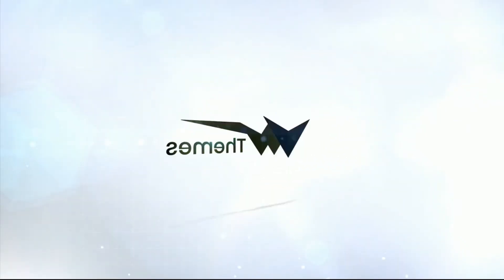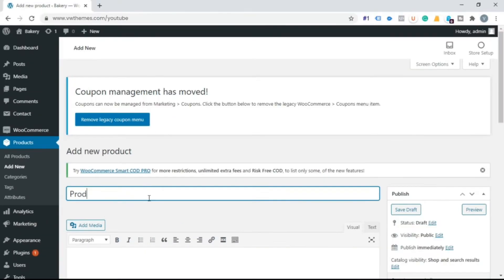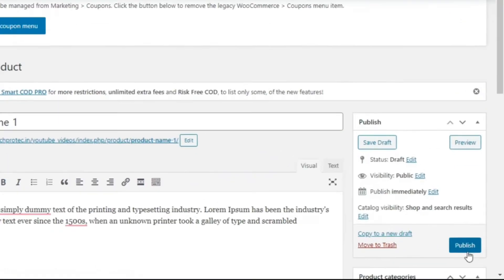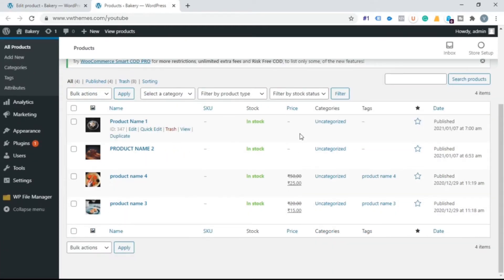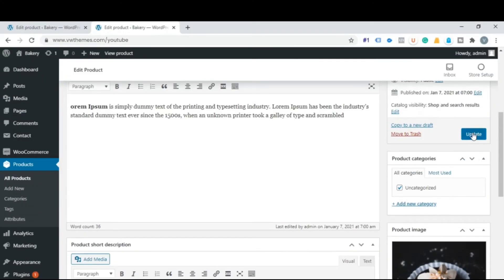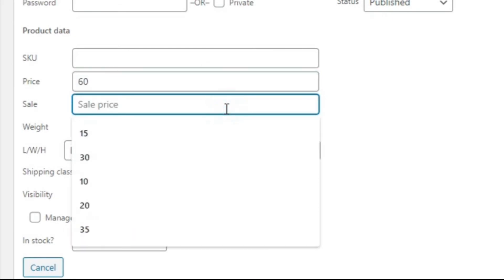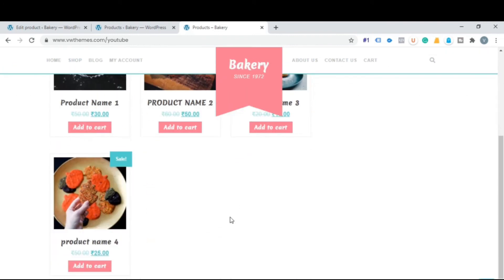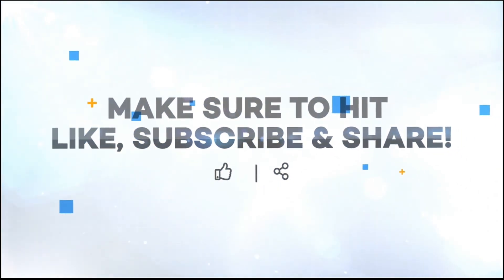How To Add Product In WordPress Using Woo Commerce | E-Commerce-Tutorial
Learn How to Add Product to Ecommerce WordPress Website

Step1 – Go To Product Section
Step2- Click On Add New Product
Step 3- Select Image For Your Product
Step4- Add Price For Product
Step 5–Update And Check Your Product Page

Description- To Add New Product To Your Free Bakery Word Press Theme Click On Product Section On Word Press And Then Add New Product ,New Tab  Open Here Add The Product Name Let It Be” Product Name 1 “ For Description Add Lorem Ipsum In It , Then To Set The Image Click Over Here Upload File Image ,And Then Add Alt Text, Title , Caption And Description After That Scroll Down Here You Can See Product Data Section In This You Can Add Your Product Regular Price Let It Be 20 And Lets Sale Price Be 15 After Finishing Click On Update And To See All Your Product You Have Add Click On All Product Here You Can See I Have Already  Created The  Products  To Add In Product List Go To Your Website Click On Shop Page Here You Can See All Our Product That We Have Added With Price Detail .